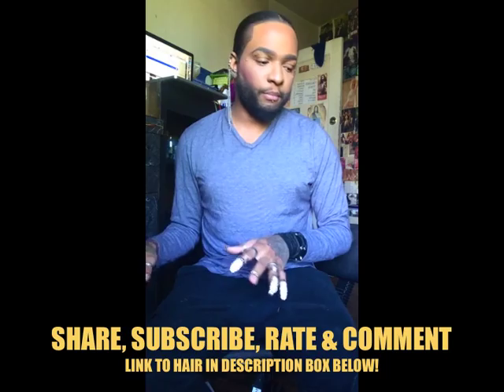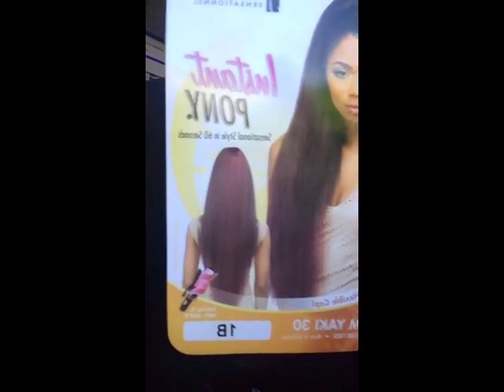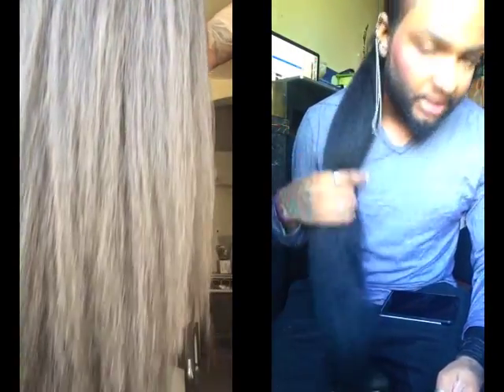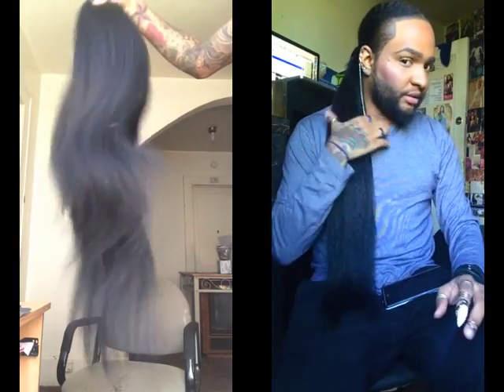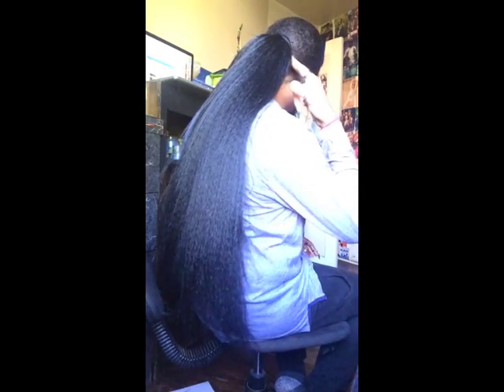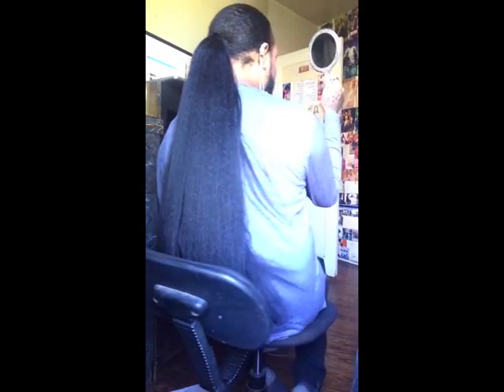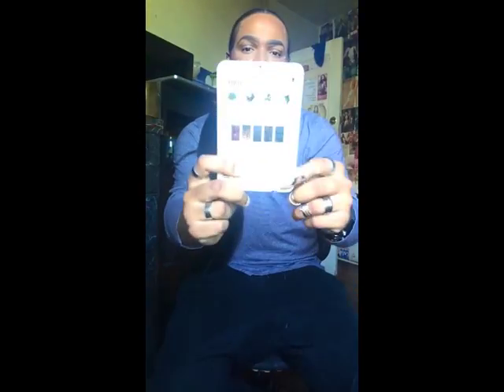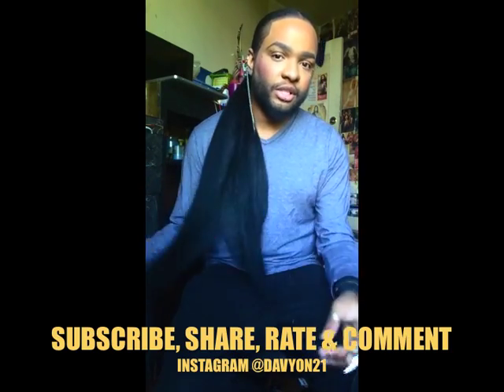Perm Yaki 30 Drawstring PonyTail | Ebonyline | Sensationnel Instant Ponytail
My review of Sensationnel's Perm Yaki 30 Drawstring PonyTail from Ebonyline.com.